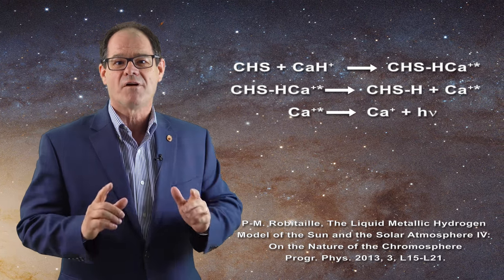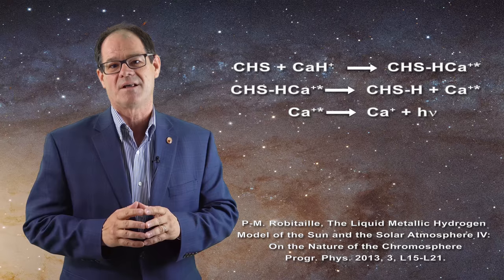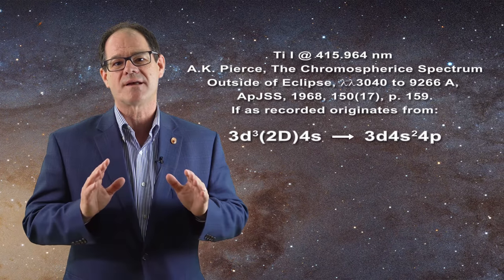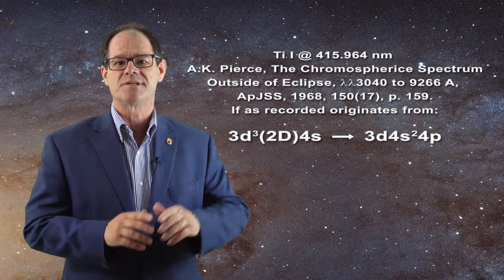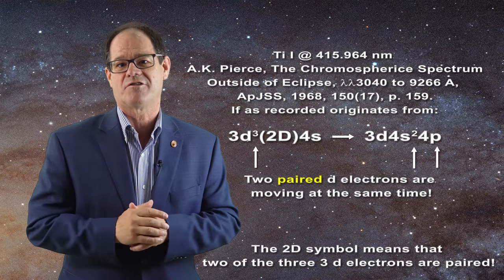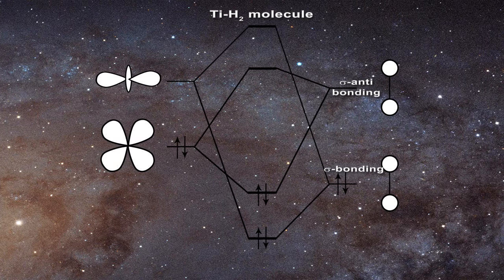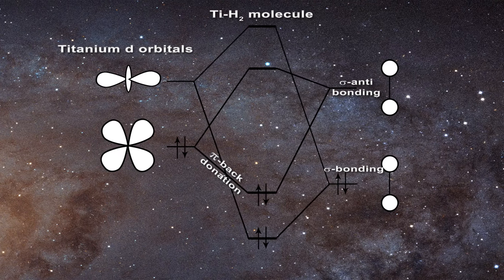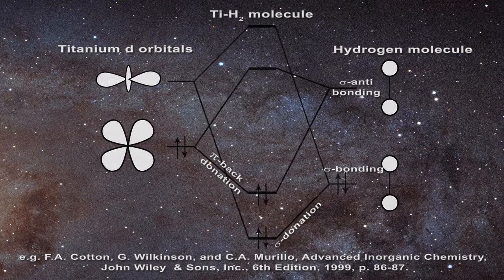Two Electron Transitions in the Chromosphere!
P.-M. Robitaille, Chromospheric Emission Lines: Rules of Formation.
2018 Annual Spring Meeting of the APS Ohio-Region Section and the AAPT Michigan Section, Friday–Saturday, March 23–24, 2018; East Lansing, Michigan, Bull. Am. Phys. Soc., v. 63(7), G2.00004.

P.M. Robitaille, The Liquid Metallic Hydrogen Model of the Sun and the Solar Atmosphere IV. On the Nature of the Chromosphere. Progr. Phys. 2013, v. 3, L15-L21.

P.M. Robitaille, The Liquid Metallic Hydrogen Model of the Sun and the Solar Atmosphere VI. Helium in the Chromosphere. Progr. Phys. 2013, v. 3, L26-L29.

P.M. Robitaille, The Liquid Metallic Hydrogen Model of the Sun and the Solar Atmosphere VII. Further Insights into the Chromosphere and Corona
Progr. Phys. 2013, v. 3, L30-36.

L. Robitaille and P.M. Robitaille,The Liquid Metallic Hydrogen Model of the Sun and the Solar Atmosphere VIII. "Futile" Processes in the Chromosphere. Progr. Phys. 2014, v. 10(1), 36-37.

These presentations are not endorsed by The Ohio State University.

Astronomy links of interest:
National Solar Observatory: nso.edu/
SOHO Satellite: soho.nascom.nasa.gov/
SDO Satellite: sdo.gsfc.nasa.gov/data/